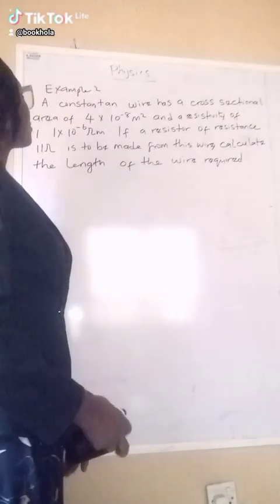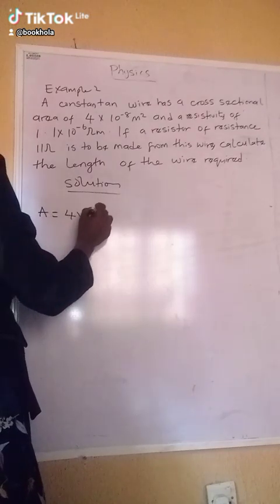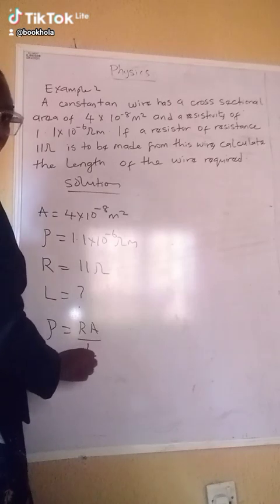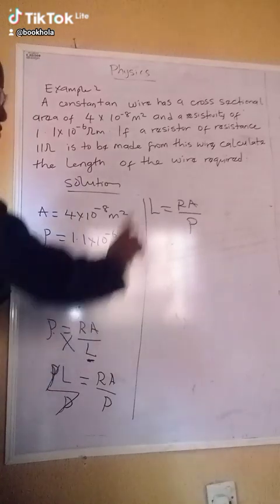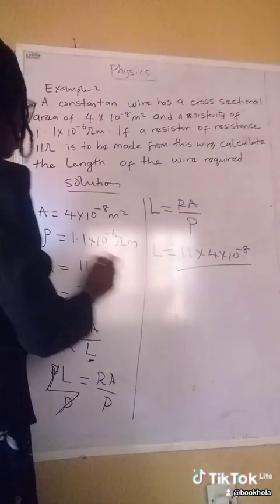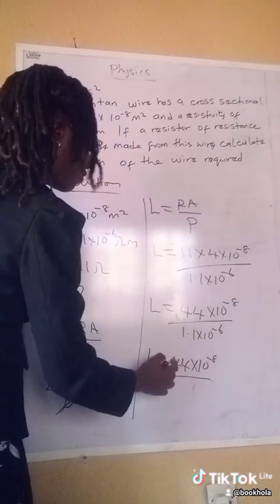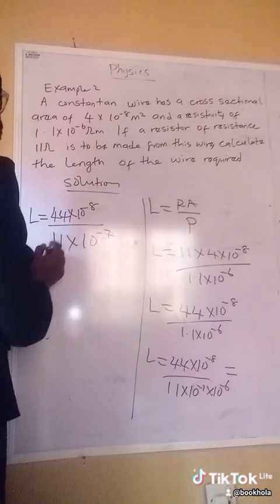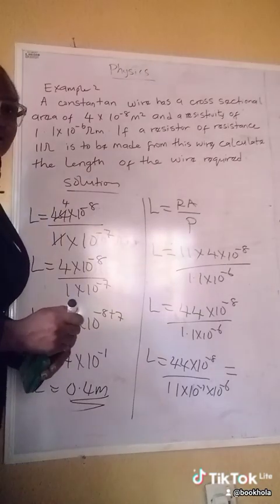Solving resistivity problems WAEC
When 'Mommy  I need you becomes a simultaneous equation, Solving resistivity problems while attending to double trouble at home! She wasn't alone at home, but only Mommy would do Caught in the act of creating content